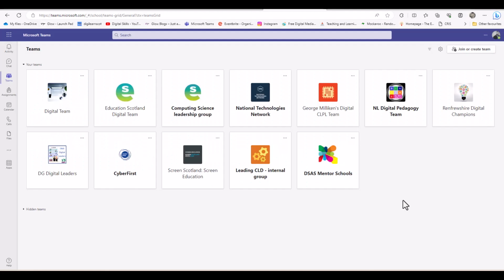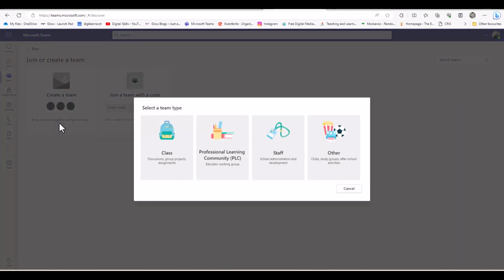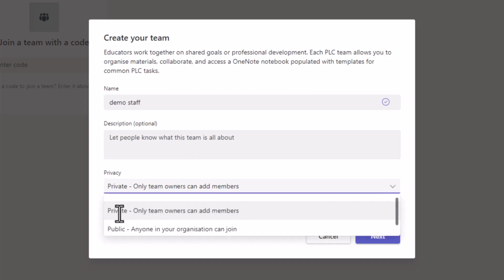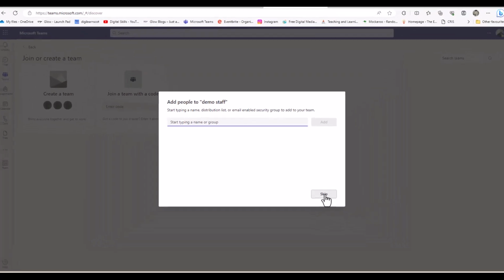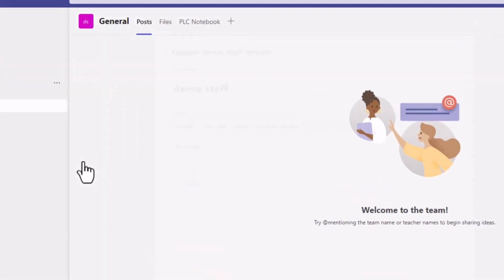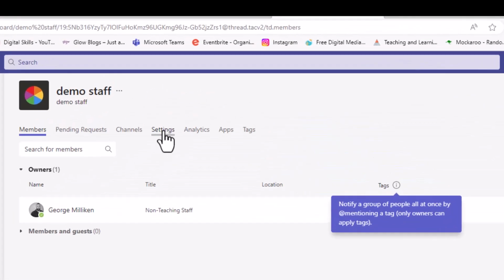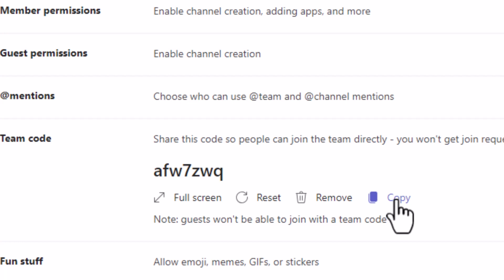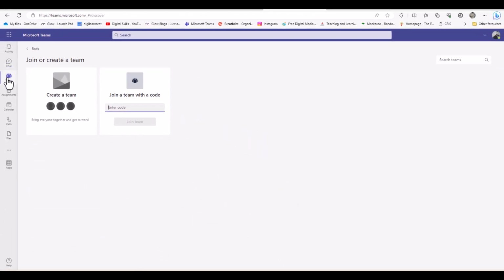creating and sharing a team